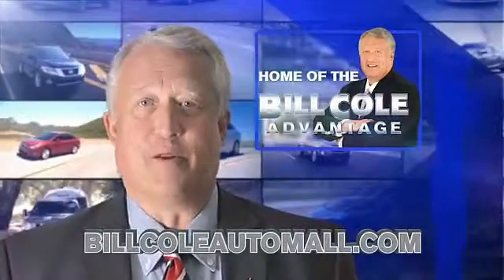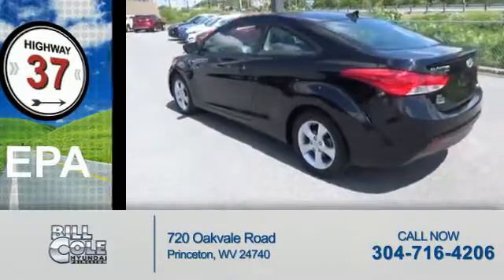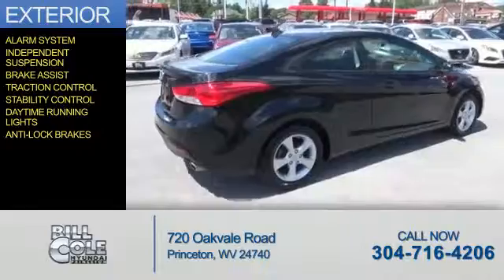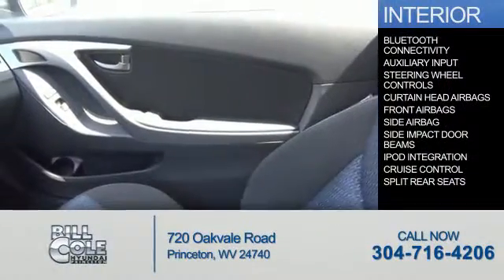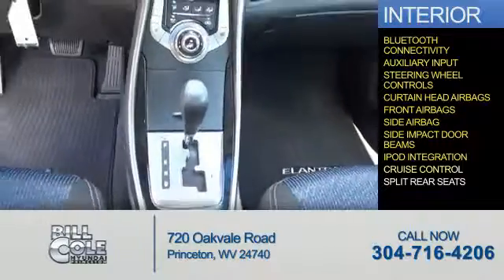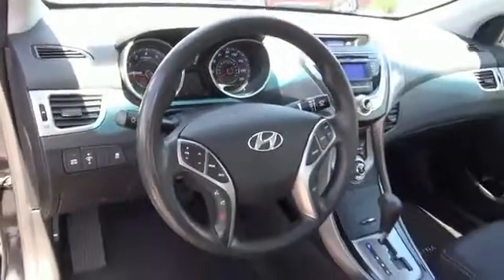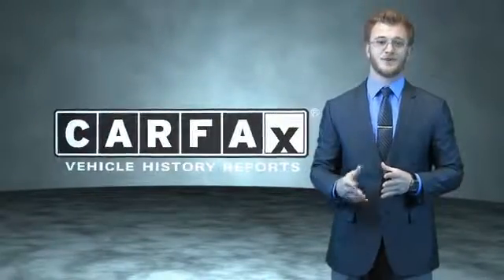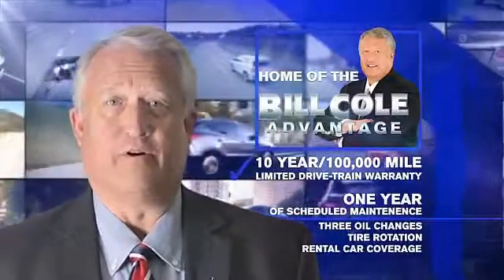2013 Hyundai Elantra Coupe YX1205A - Princeton WV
Year: 2013
Make: Hyundai
Model: Elantra Coupe
Trim:
Engine: 1.8 liter 4 Cylindercylinder FWD
Transmission: 6-Speed Shiftable Automatic
Color: Black
Mileage: 48104
Address:
VIN:KMHDH6AEXDU004963